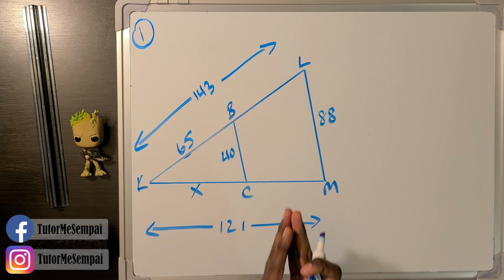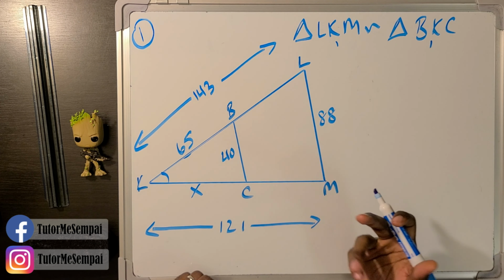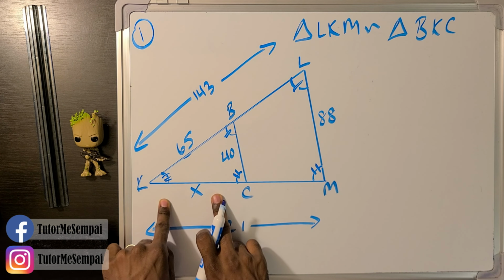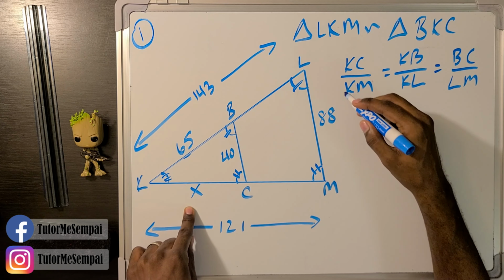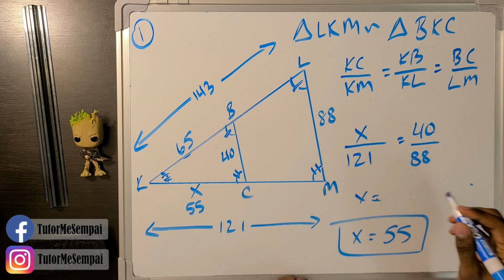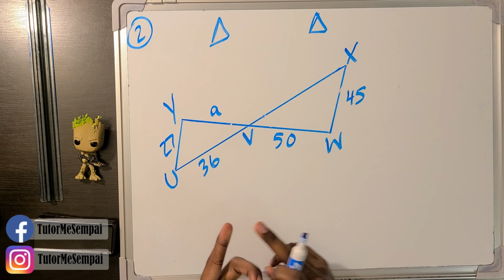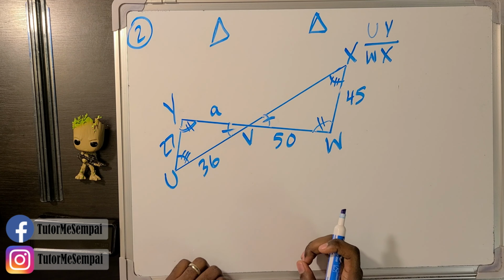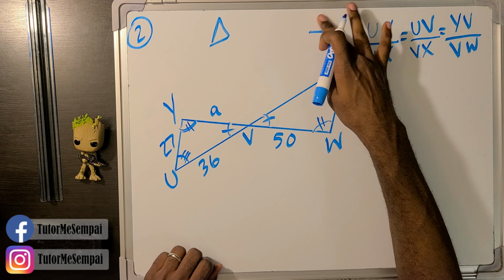What You Should Know About Solving Similar Triangles ~ 10th Grade Tutor Me Sempai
In this 10th grade video, we will be discussing what you should know about solving similar triangles. After getting the basics of similar triangles, time to challenge yourself to see if you can make use of that information. If you are ready, join Tutor Me Sempai now!

Timecodes
0:00 - Intro
0:45 - Question 1 (Triangles Inception)
7:26 - Question 2 (Triangles at a Point)